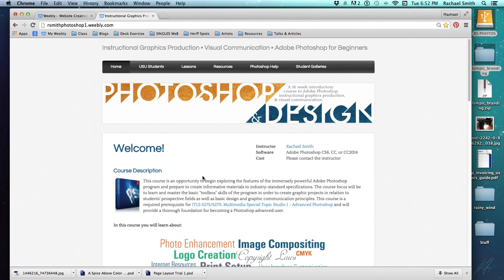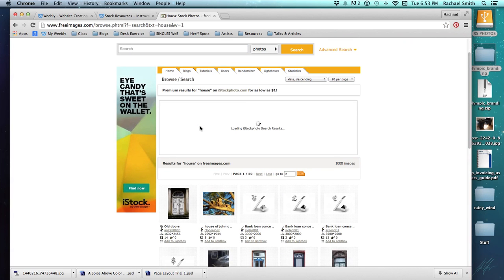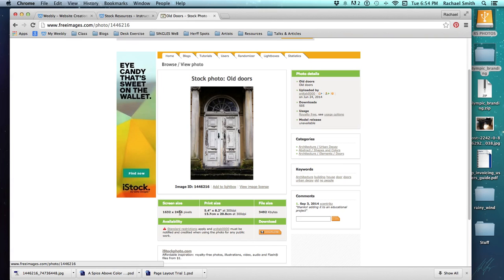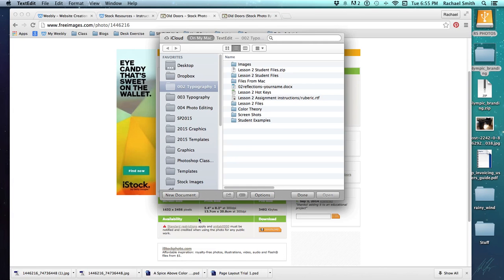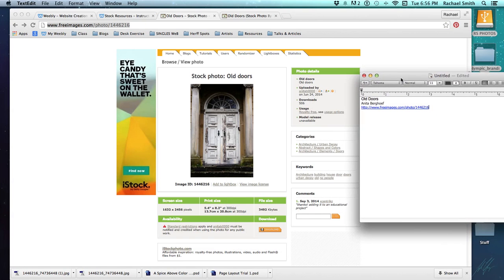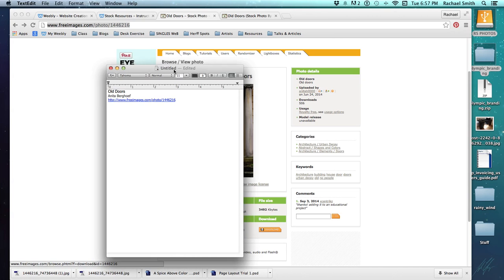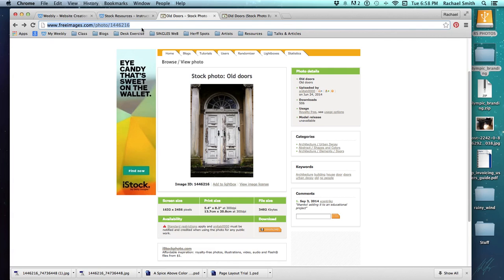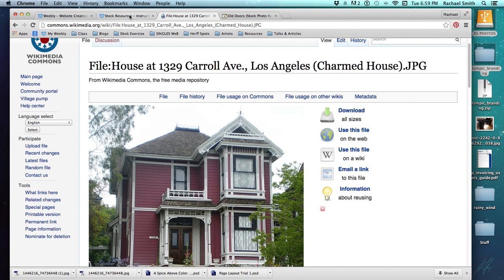Hunting For Resources